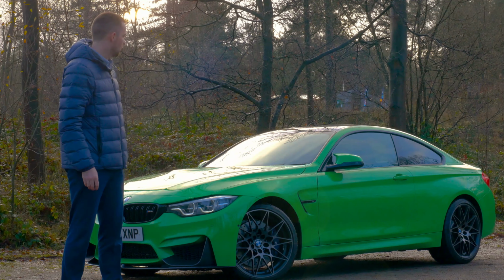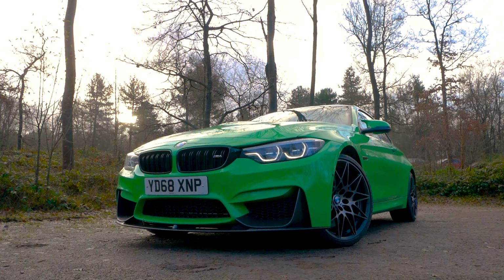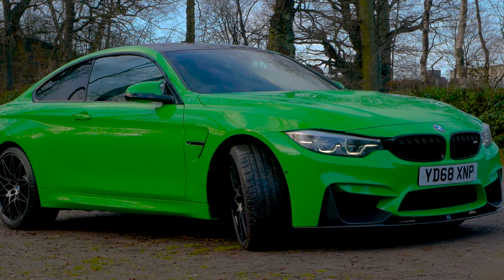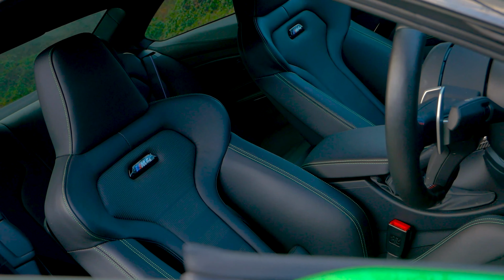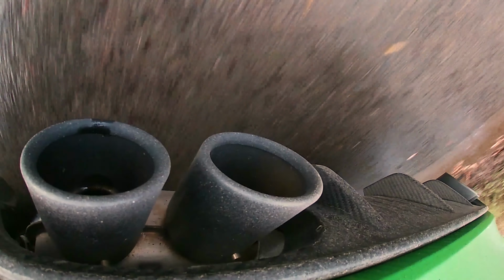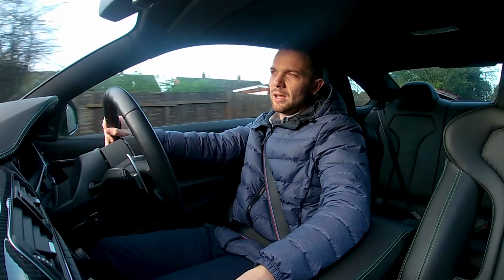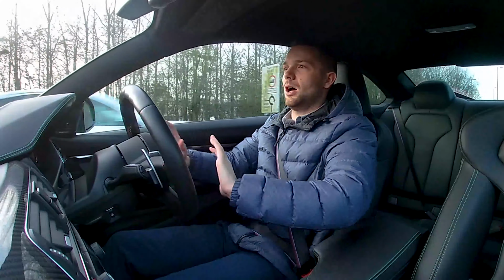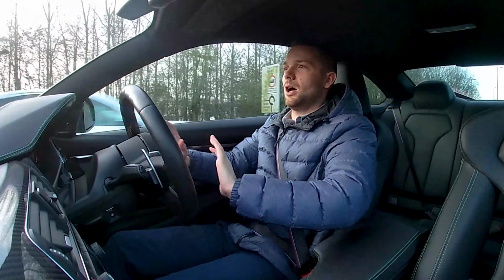Verde Mantis BMW M4 | Approved Used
It has been a while since I have driven a BMW M4 Competition and this seemed like a fitting opportunity to do so. Shrewsbury BMW have just taken in this stunning Individual BMW M4 Competition finished in Verde Mantis which to you and I is Lamborghini Green. This is a truly special car, nearly every options box has been ticked and it even features green interior stitching to match the exterior paint.
I completely fell in love with this car and I will be exceptionally jealous of the new owner.

Presented, filmed & edited by Matt Smart.